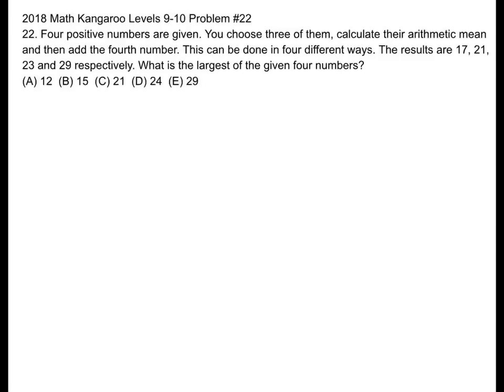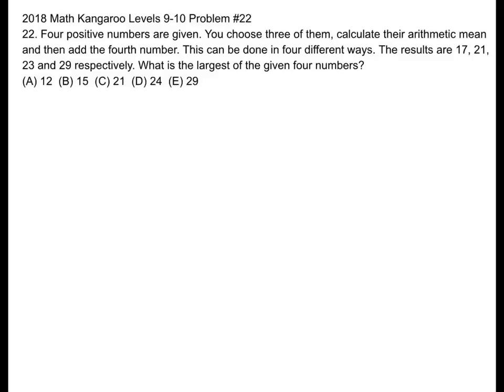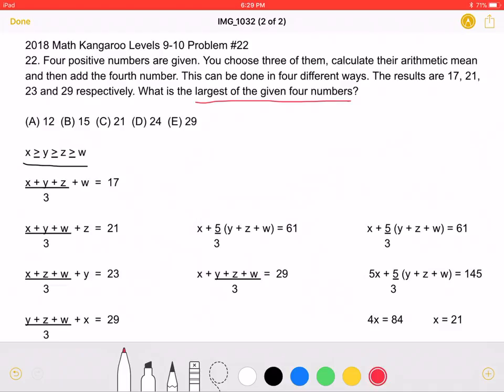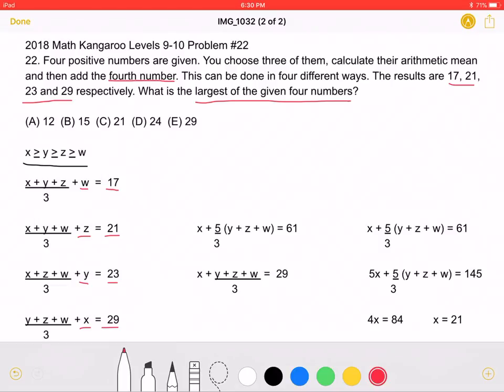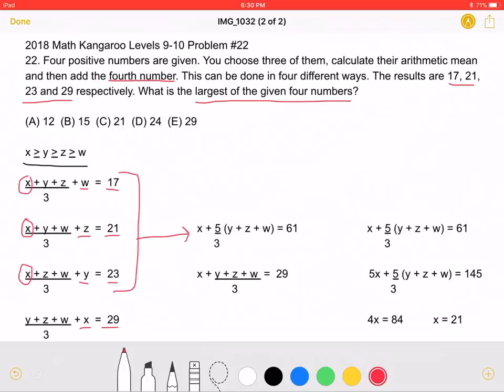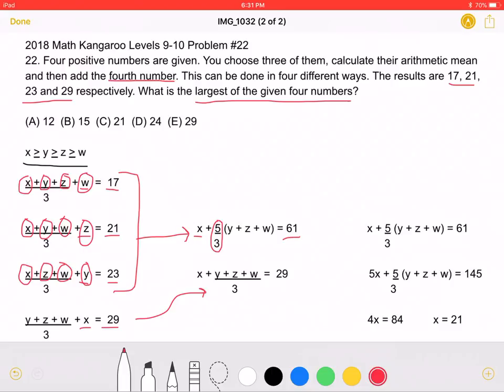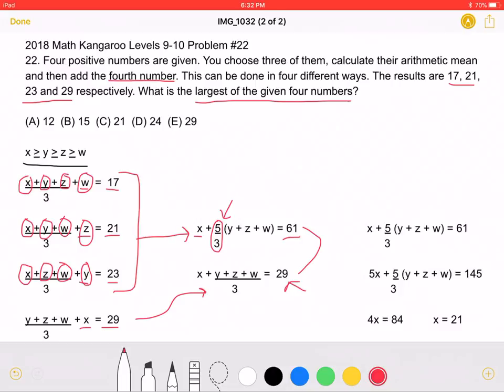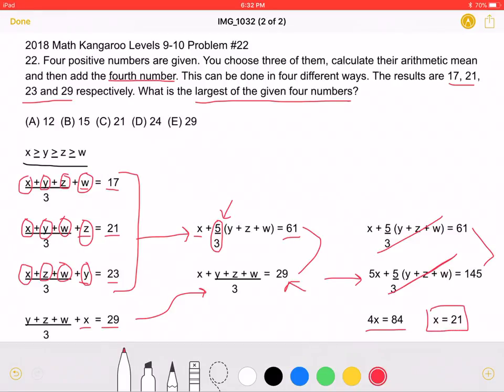2018 Math Kangaroo Levels 9-10 Problem #22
2018 Math Kangaroo Levels 9-10 Problem #22
22. Four positive numbers are given. You choose three of them, calculate their arithmetic mean and then add the fourth number. This can be done in four different ways. The results are 17, 21, 23 and 29 respectively. What is the largest of the given four numbers?